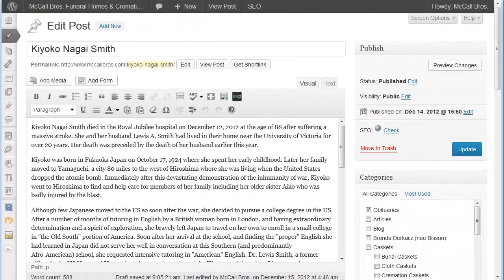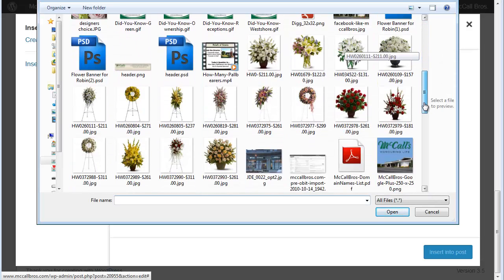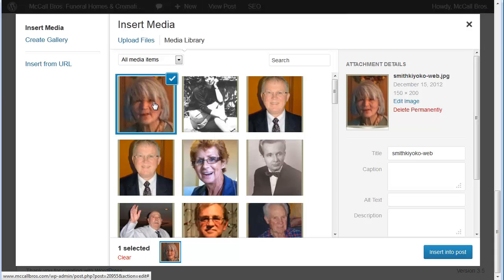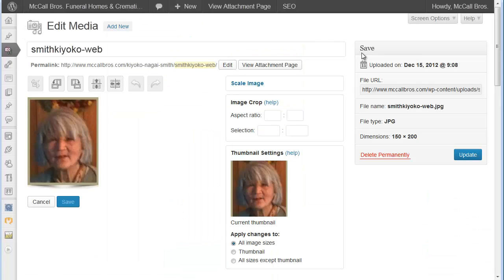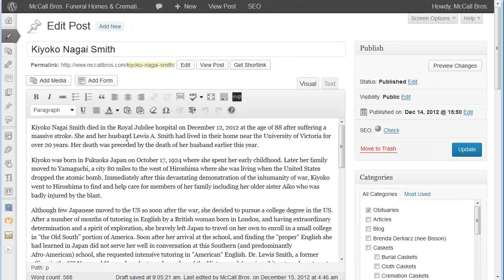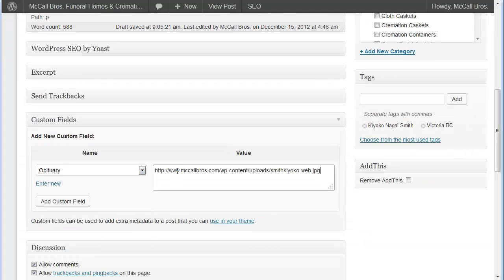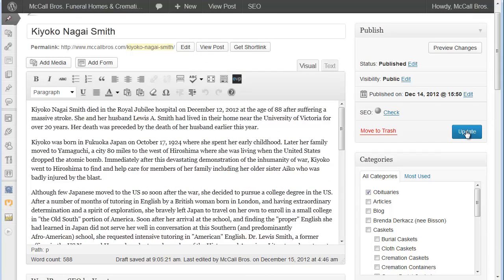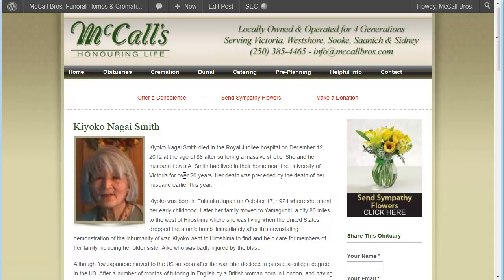Obituary Image Link | Funeral Home Websites Using WordPress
WordPress tutorials for funeral homes using WordPress for their websites.

Title: How To Find Image Links For Obituaries.

With the recent WordPress update to 3.5 the new Media Library makes it is harder to find the link to an uploaded obituary image. This video explains how to easily find the link.